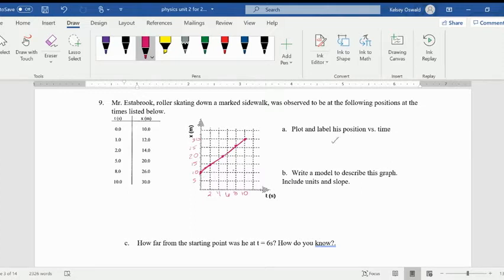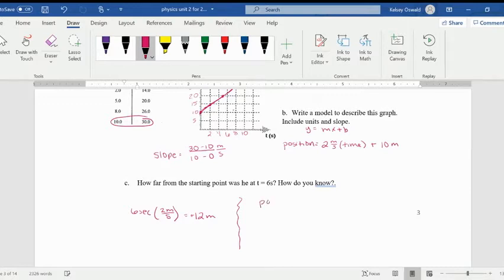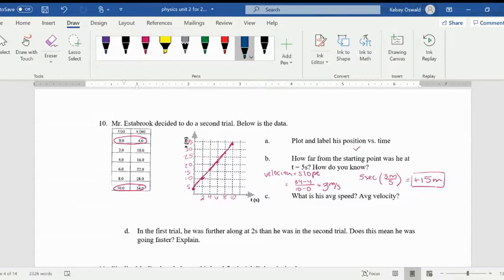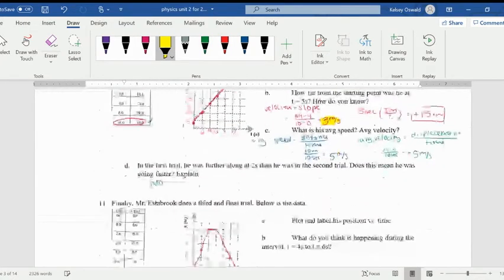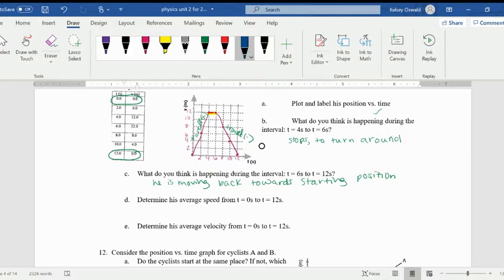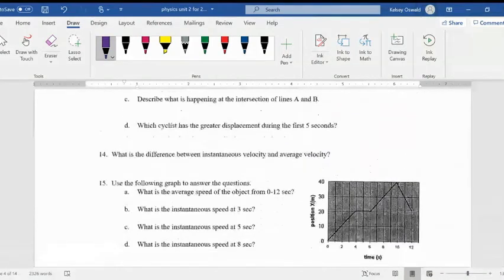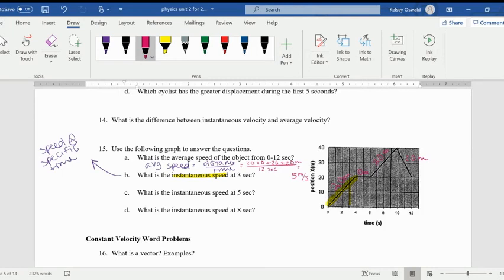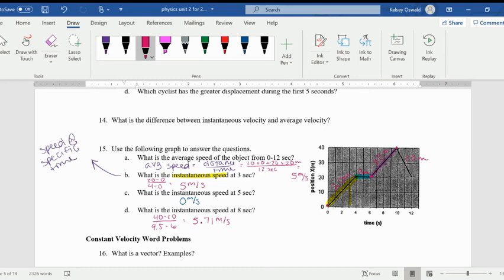Answer Key Ch Two 9-11 and 15